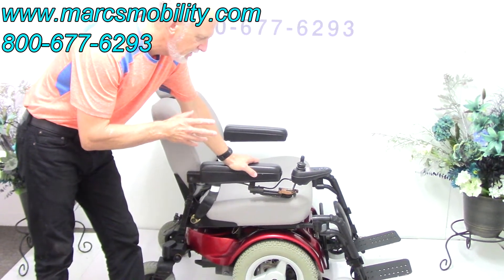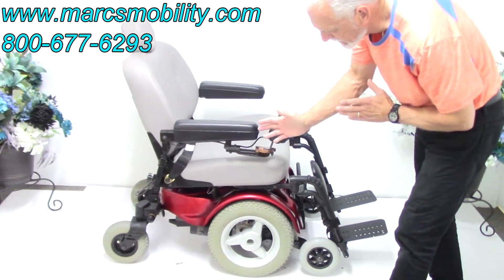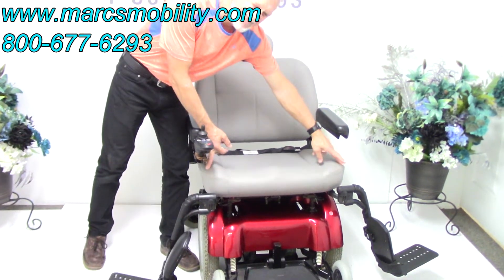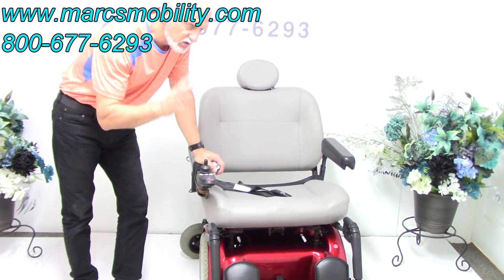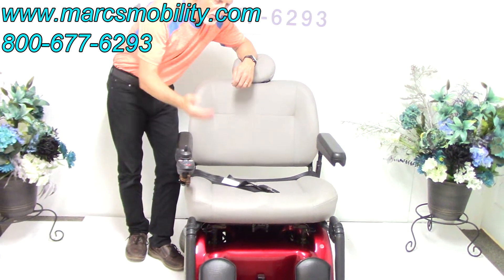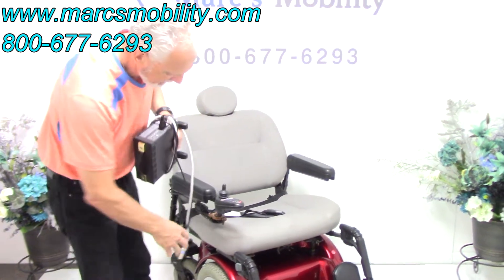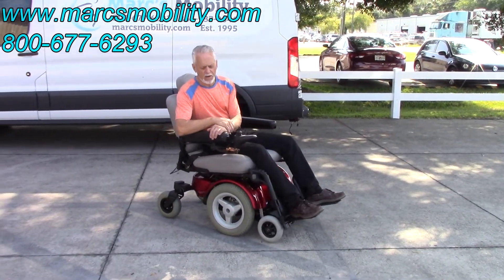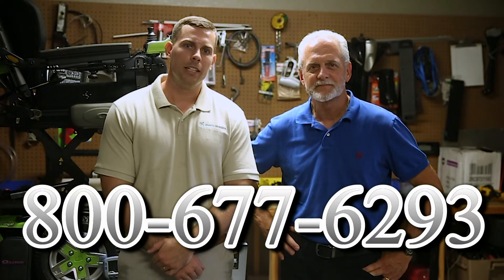Quantum 1420 HD Wheelchair - Heavy Duty Power Mobility #1975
This Quantum 1420 HD Wheelchair - Heavy Duty Power Mobility Chair is in Like New Condition and has 3 months of use. This Quantum 1420 Wheelchair features a 26 x 21 inch Deluxe High Back Seat, Built in Charger, Flip Up Foot Plate, VR2 Joystick, 16 inch Knobby Solid Drive Tires, and has a Battery Range up to 20 Miles! The Quantum 1420 Wheelchair is an excellent option if you're looking for a heavy duty power chair as it offers a 500 LBS weight capacity. Also, with 2 High Torque Motors, Active-Trac Suspension, and 16 inch Knobby Drive Tires the Quantum 1420 Wheelchair will be sure to power through any terrain you throw at it. Not only can the Quantum 1420 power through rough terrain, but it is also highly maneuverable featuring a 25.75 inch turning radius. If you're looking for a stylish, high performance, heavy-duty power chair be sure to check out the Quantum 1420!